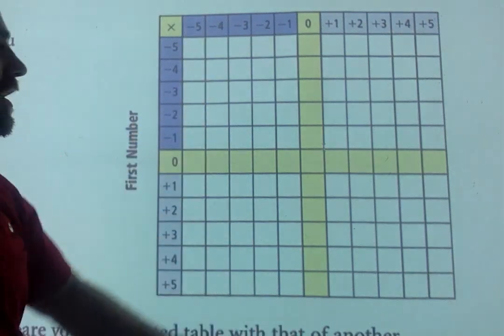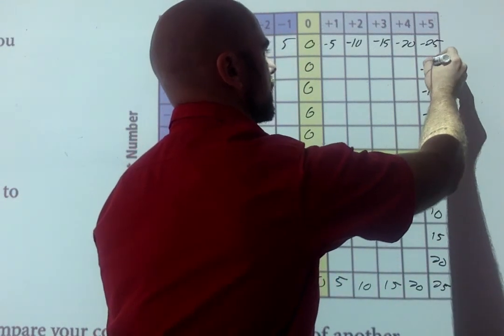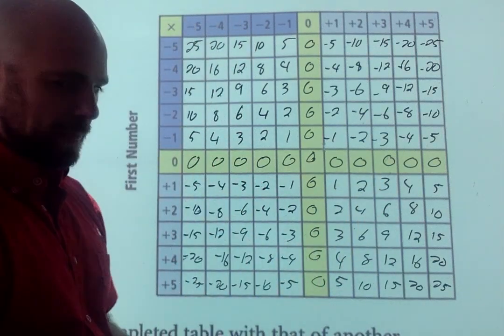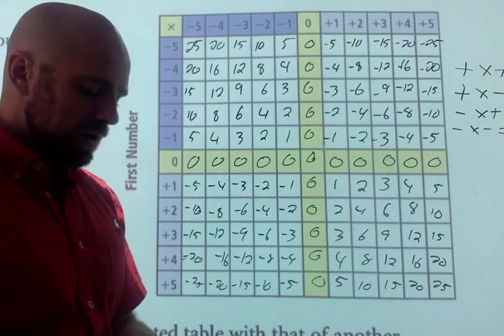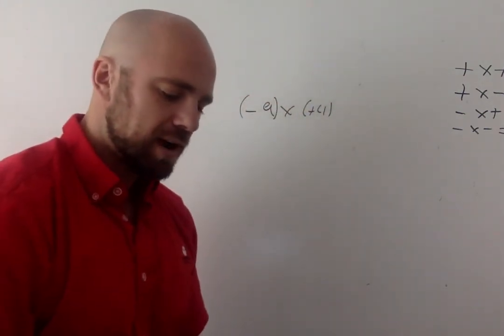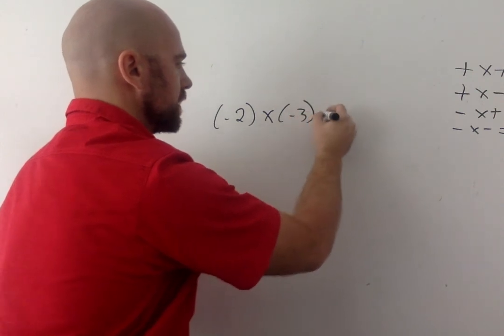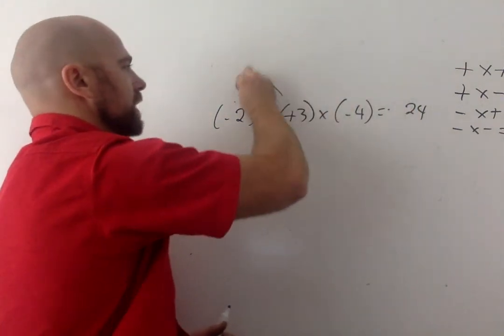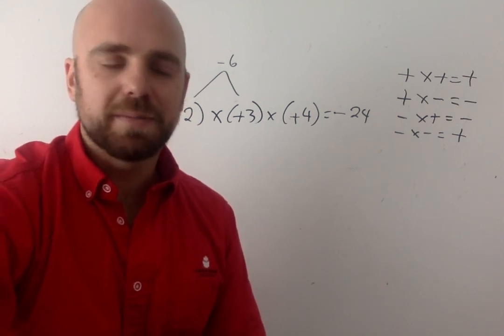Developing rule or multiplying integers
This lesson discusses that rules that go along with multiplying positive and negative integers together.